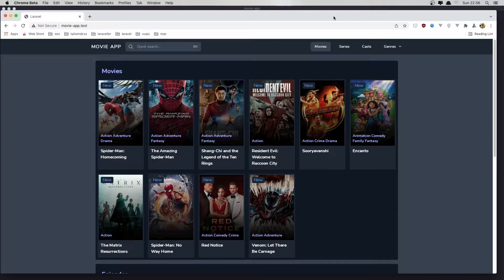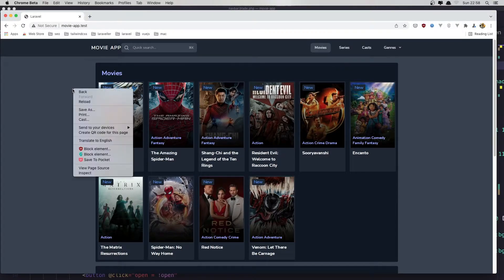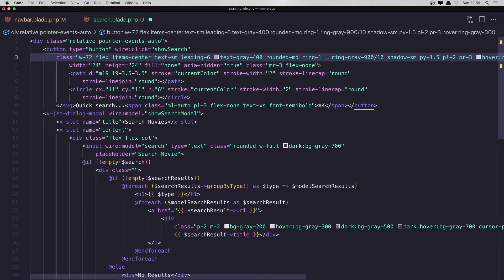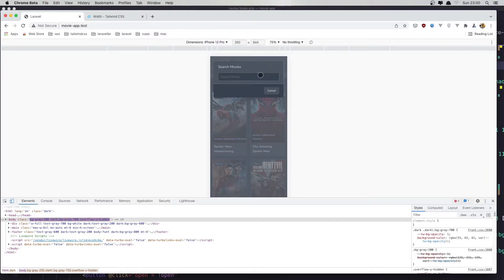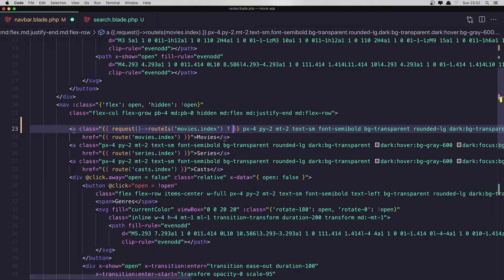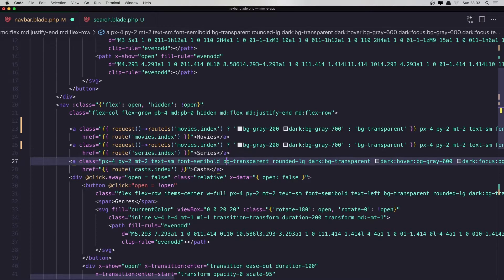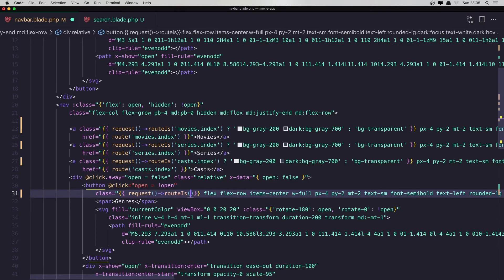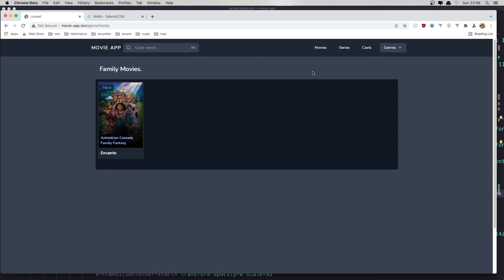Laravel Livewire Tutorial Create Movie Website #57 Make Navbar Responsive with Search Modal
In this video, we are going to work with livewire search.
Create tabs with Alpine js
Laravel Attach